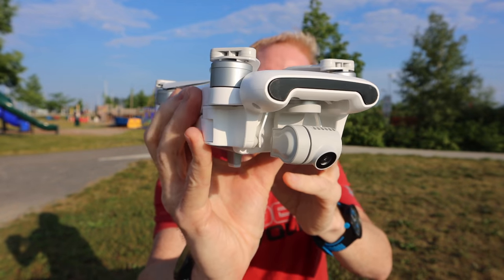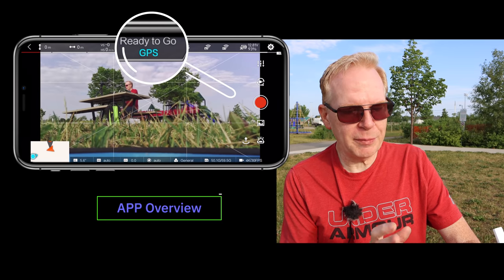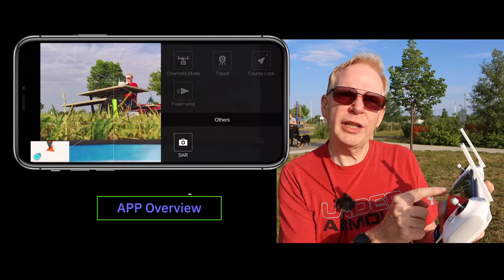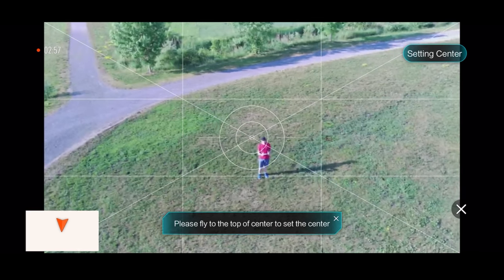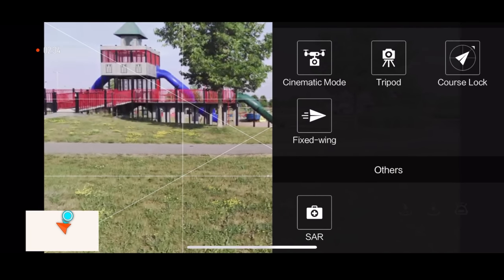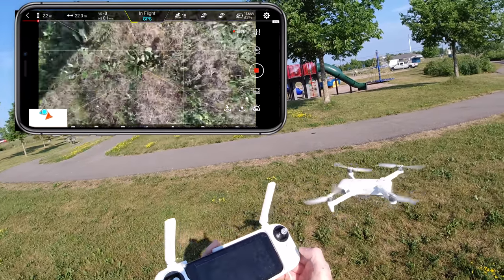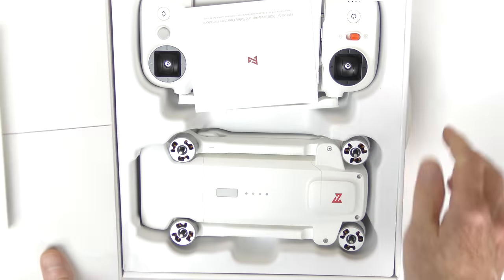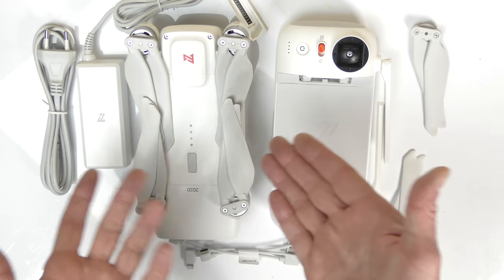The Amazing FIMI X8 SE 2020 Drone - You get plenty for the price! Review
In this episode I do a complete review of the FIMI X8 SE 2020 drone.

SOFTWARE I USE TO EDIT MY VIDEOS IS ONE OF THE FOLLOWING:
iMOVIE